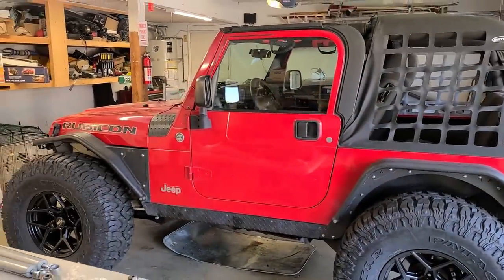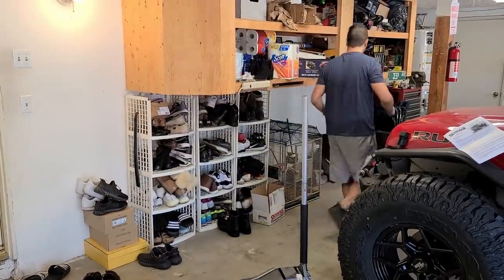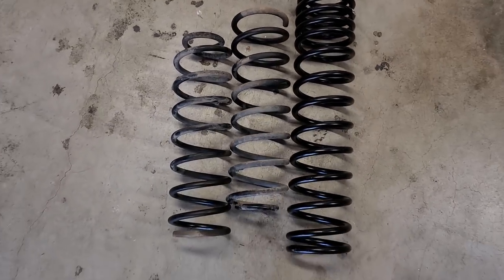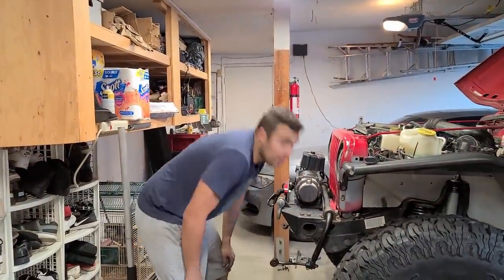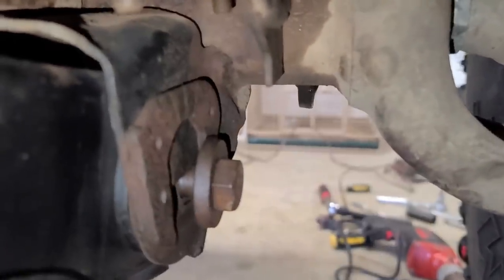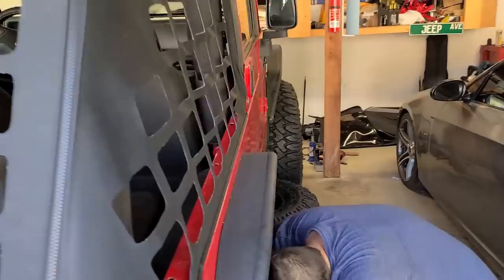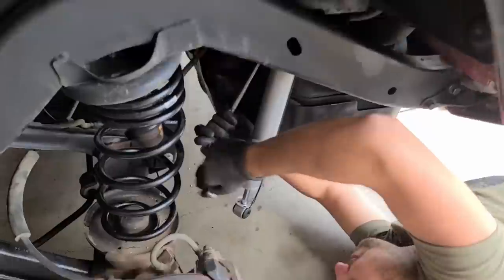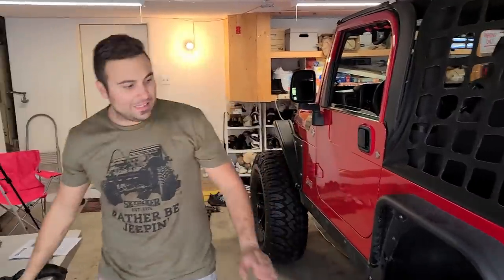We Finally Lift Our Wrangler 4+ Inches on 38s! Full Step-by-Step Guide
2 weeks ago we installed massive 38 inch Milestar Tires on Rocktrix rims on our STOCK Suspension Jeep TJ! . We showed the absolute largest size tire that fits on a stock height jeep tj, literally pushing the wheel well to its limit!

On Today's episode, we show you, step by step, how we installed our 4 inch dual rate SkyJacker Lift kit with M95 shocks completely in our garage with tools that are affordable. Our goal was to make a video to help walk you through the entire install process, as well as show you the order of how we installed each part, giving you the confidence to attempt the job yourself.

Check us out on Facebook!

Ultimate Tool set
Ultimate Drill/Driver set
Spring Compressor

IF you want to check out some of our favorite jeep mods, here you go!
Plug and play HALO LED headlights
Smoked LED turn signal
Steel Stinger Front bumper
Smittybilt cargo cover
Rocktrix Rims
Rocktrix wheel spacer adapter
Affordable sun shade
Rear LED tail lights
Synthetic winch line
Aluminum winch plate
Rubicon DECALS
RGB rock lights
Scrubblade wipers
Red roll cage fire extinguisher holder
Auto fire extinguisher
Cowl Guards Jeep TJ
4wd Kings light bar
Stubby antenna